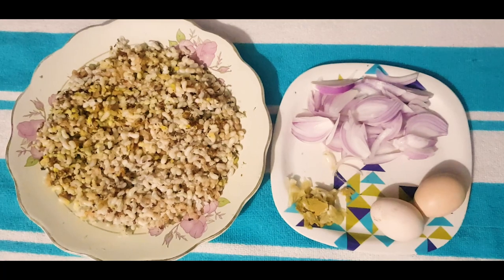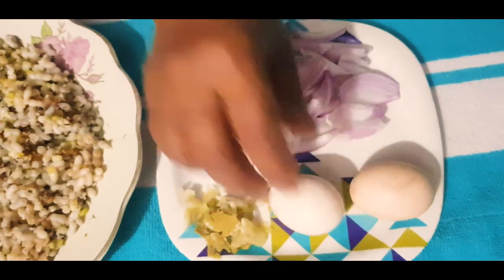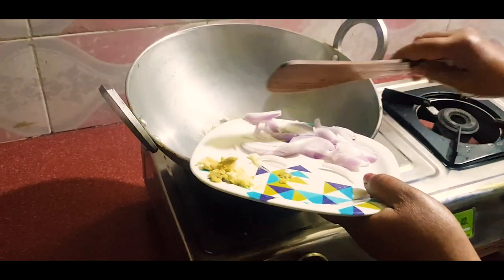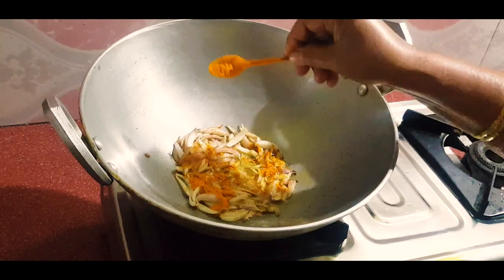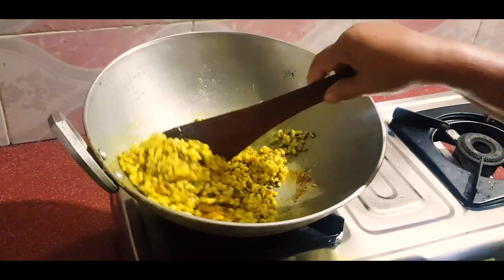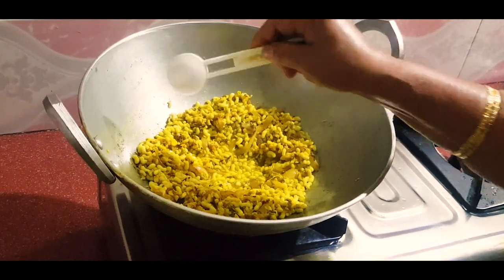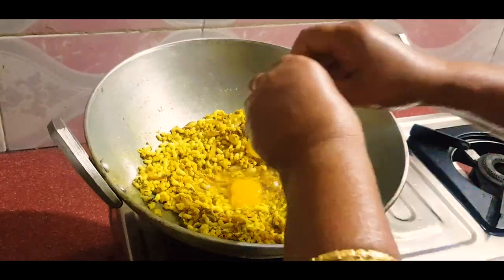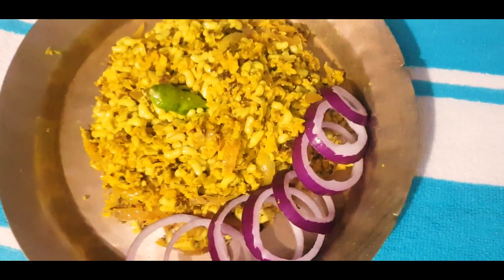Amloi tup I Recipe in Assamese by Punyalata Gogoi